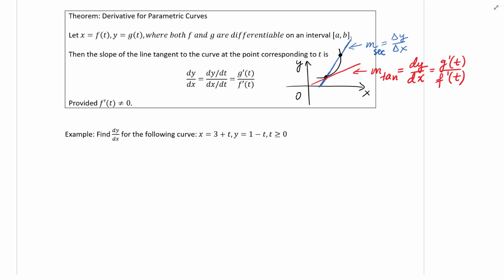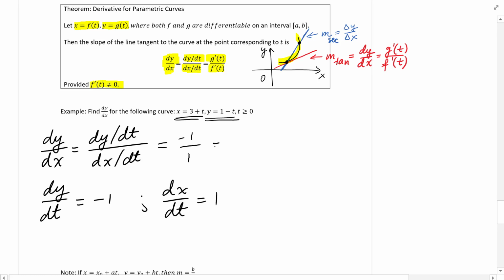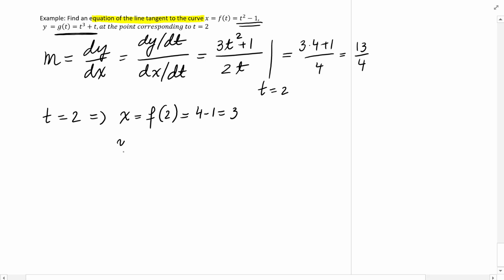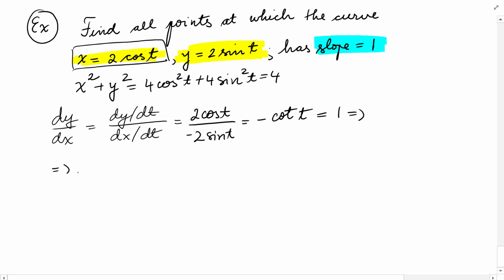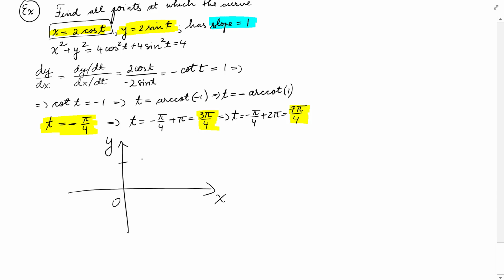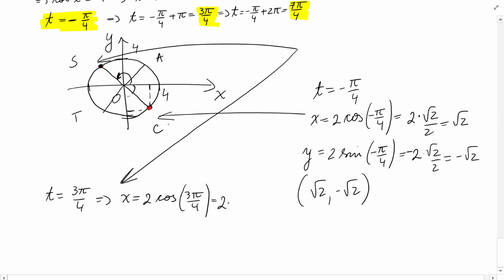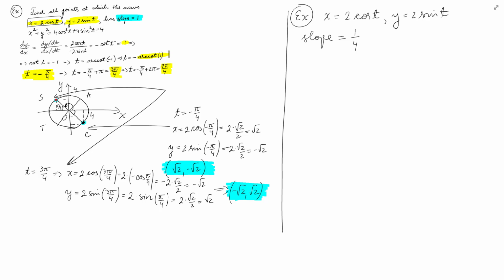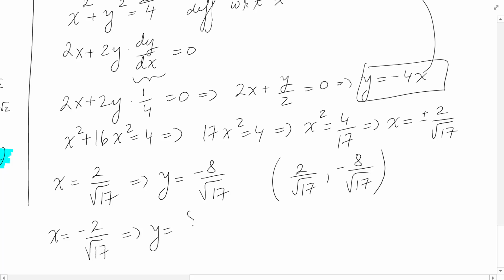Calculus III: Dervivatives of Parametric curves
In this video we compute the slope of parametric curves and solve problems involving slope.